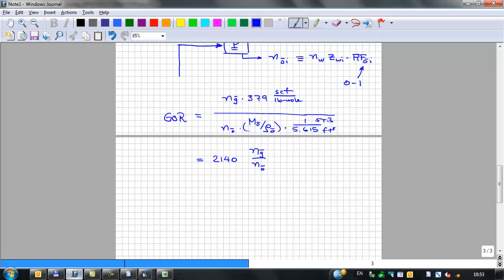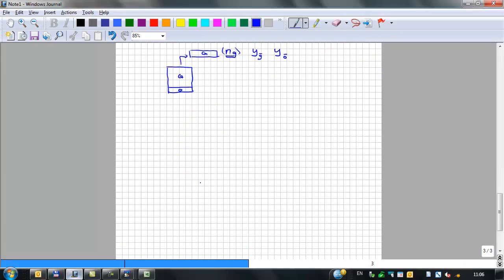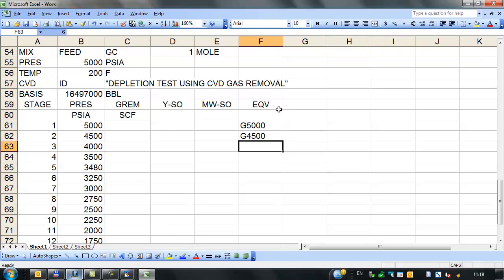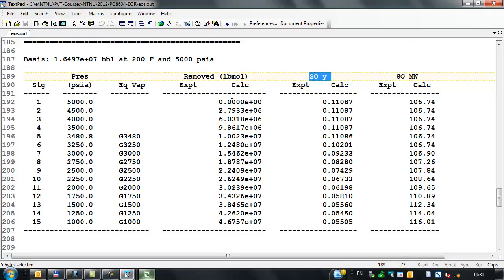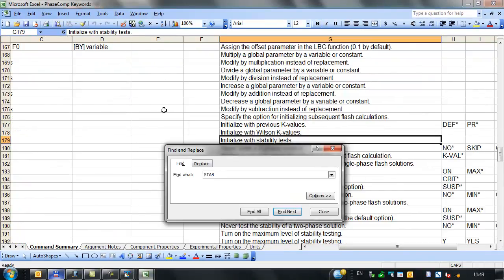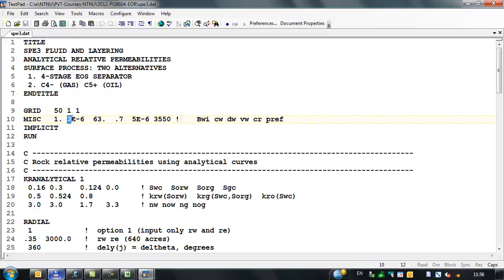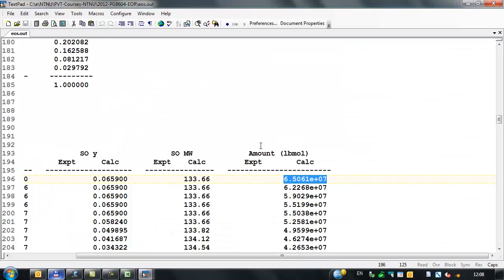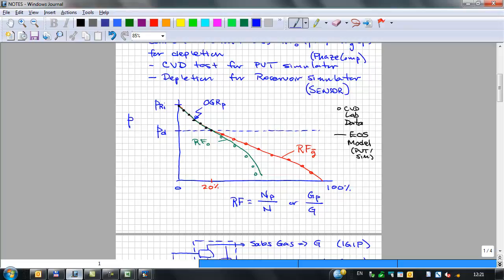Part 3 - Gas Condensate Initial Fluids in Place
Whitson PVT Flow 20120224 GC PVT IFIP Intro Part 2